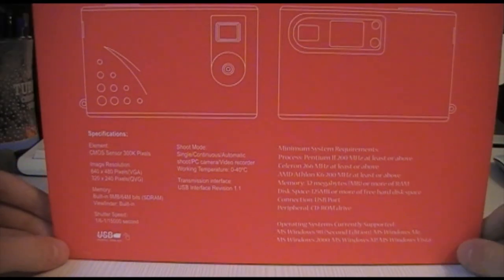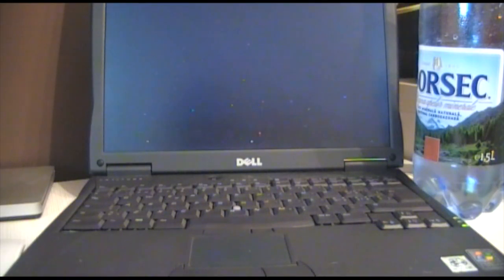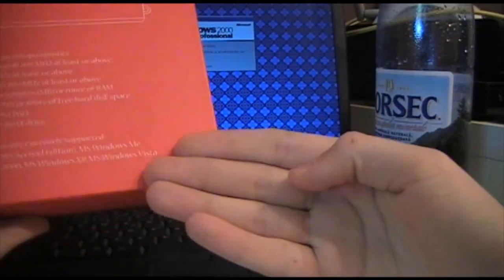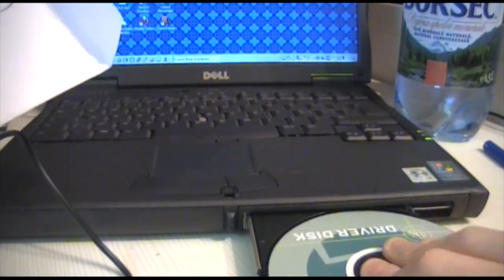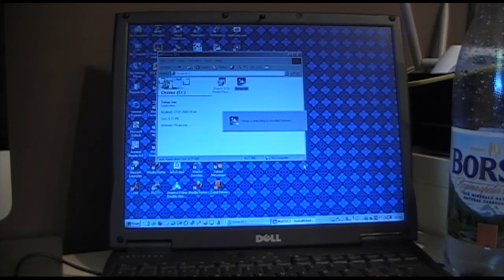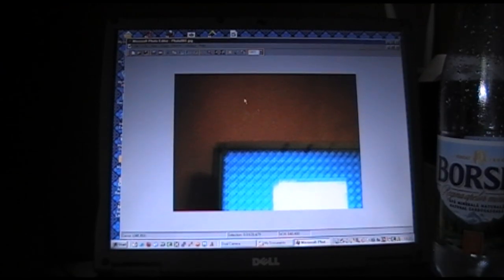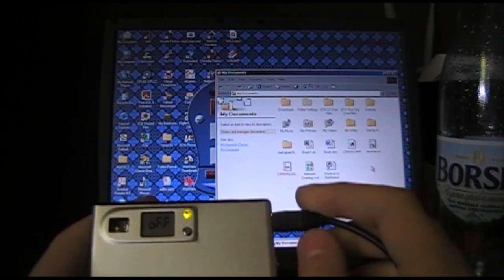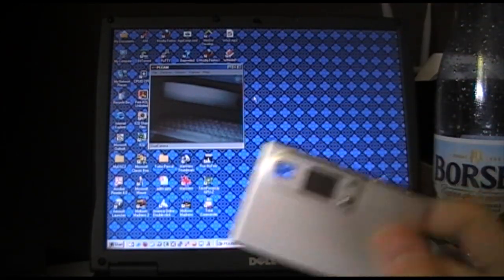Oddware: 2008 Digital Camera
That's odd right there. And rare.

This is the last video done in my old apartment, as I have moved. That's also the reason for the 2 week delay.